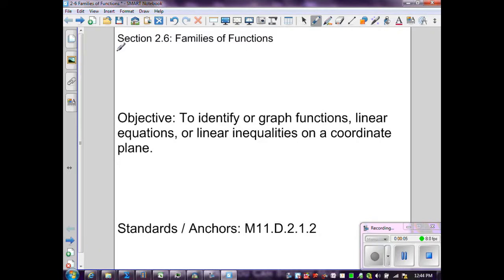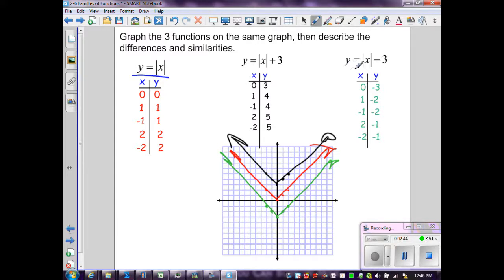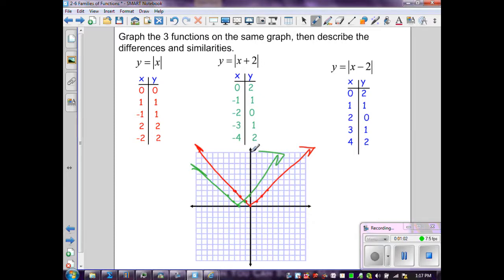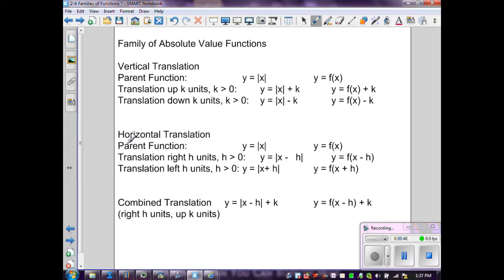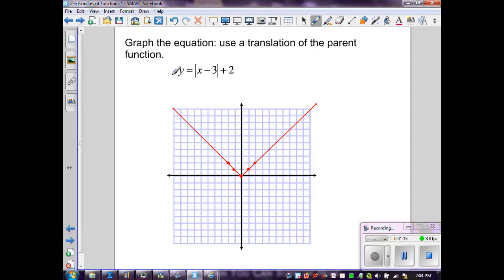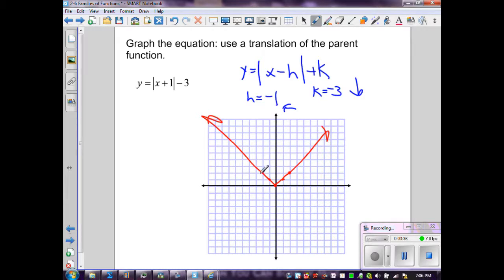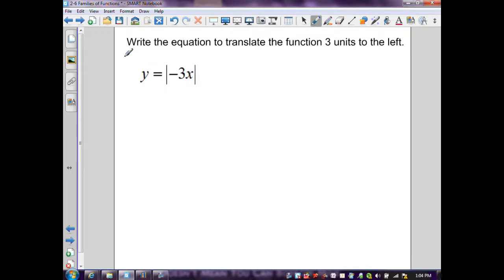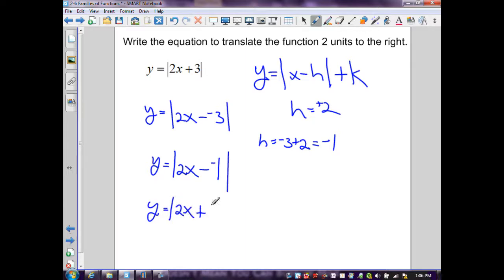Section 2.6 part 1 Vertical and horizontal transformation.wmv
To use vertical and horizontal translations to graph absolute value functions.